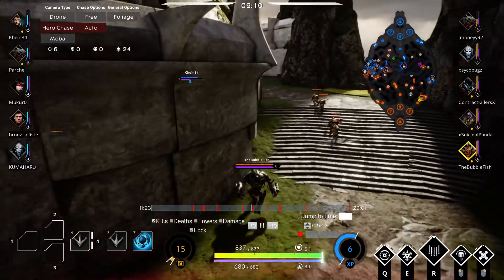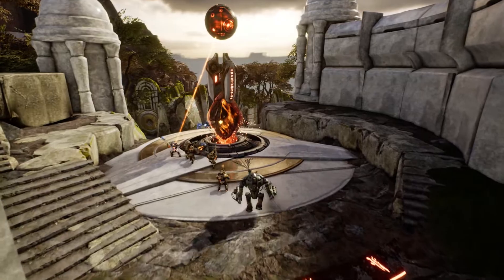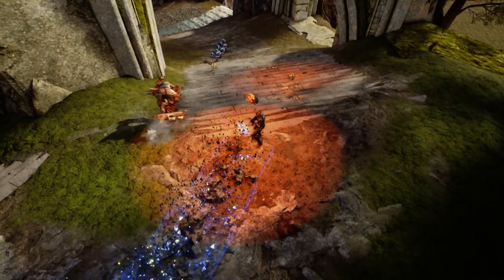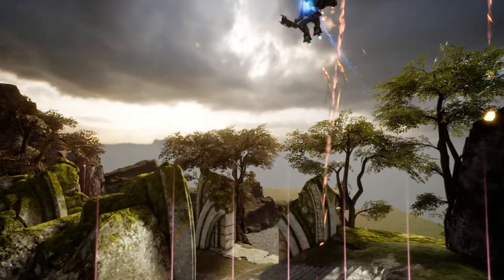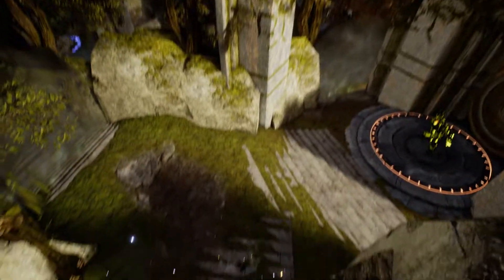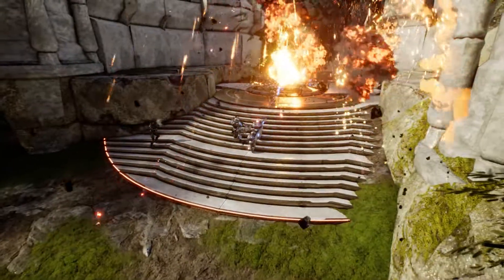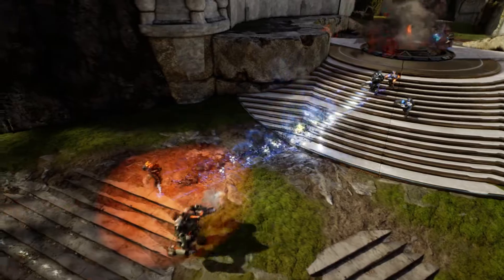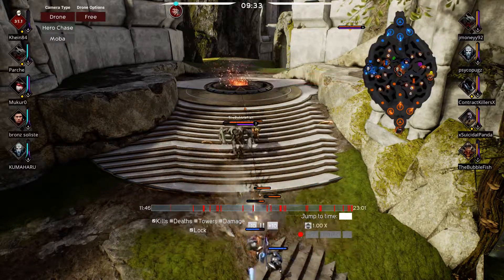Howie Ultimate Tutorial Example